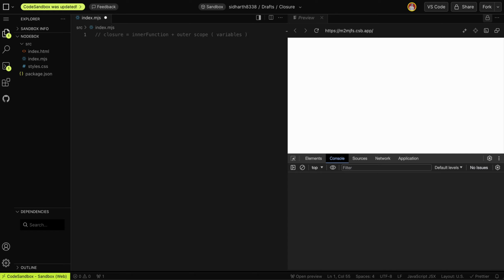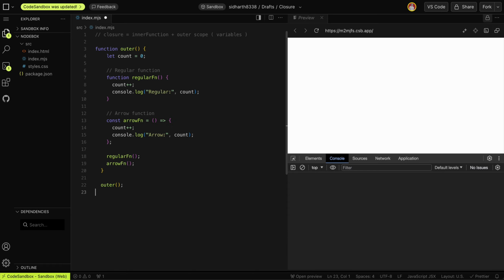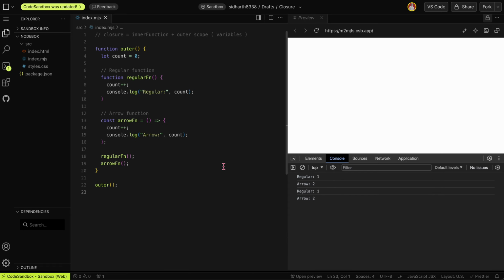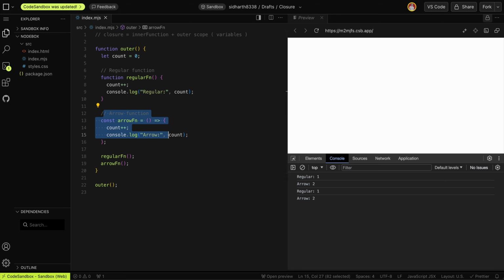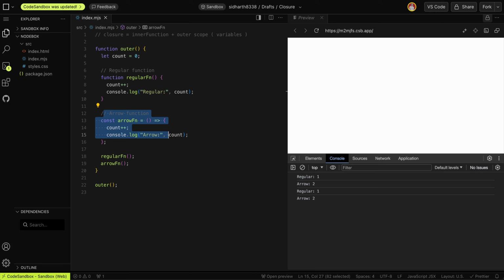Closures in JavaScript Explained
In this video, I explain JavaScript closures in the easiest way possible.
Learn how functions can remember variables from their outer scope!